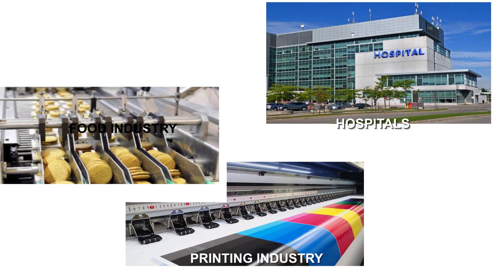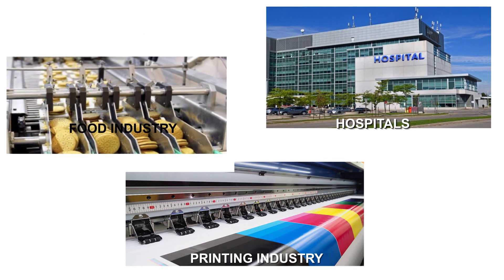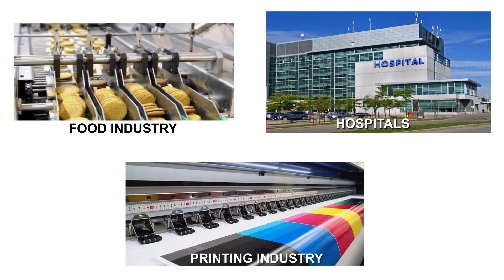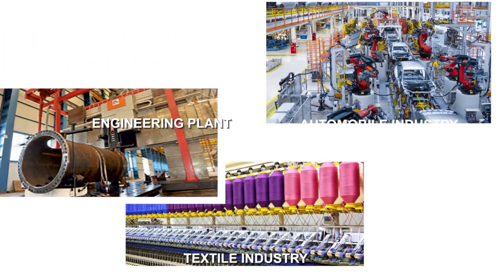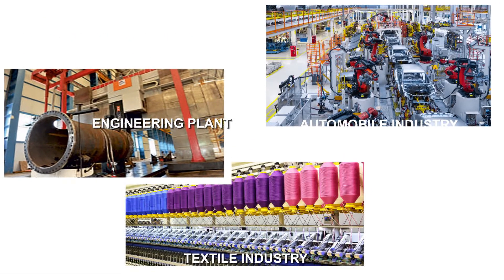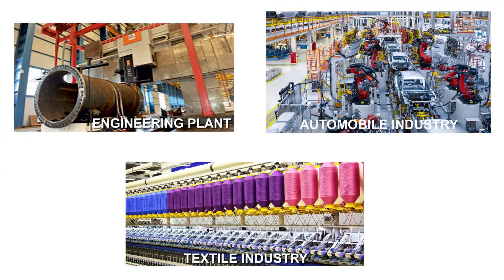Selec APFC148 Automatic Power Factor Controller: Introduction|Wiring Diagram|Programming|Application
Selec APFC148 Automatic Power Factor Controller: Introduction | Wiring Diagram | Programming | Applications

Learn how to configure the APFC. The APFC series helps you to have total control over PF correction.

Features:
- Works for single and three-phase systems
- Built-in VAF
- 12/14 stage programmable relay
- NTC sensor to detect the temperature of panel and Fan output to cool the panel
- Wide Auxiliary supply: 90 to 550V
- LCD display with dual color backlight
- RS485 MODBUS RTU protocol

For total control over PF monitoring and correction, explore our Automatic Power Factor Correction series

0:00 - APFC148 introduction
0:13 - APFC148 Product View
0:44 - APFC148 wiring connections
1:14 - APFC148 Programming
6:21 - APFC148 Applications
6:43 - APFC148 Outro

Selec Controls Pvt. Ltd. is an Indian manufacturer of Electrical Measurement, Electrical Protection, Time Relays, Process Control, and Automation Components. It is best known for innovation and the excellent value its products give to customers.  Since its foundation in 1981, Selec has become the market leader for Timers, Counters, and Temperature Controllers in India. Apart from its well-established product range, Selec is also rapidly growing in the area of Digital Panel Meters & PLCs. Selec has its sales subsidiaries in Europe, Australia, and the USA and exports to over 75 countries. It manufactures around three million products a year, with highly automated processes, in an area spanning 75,000 sq. ft.